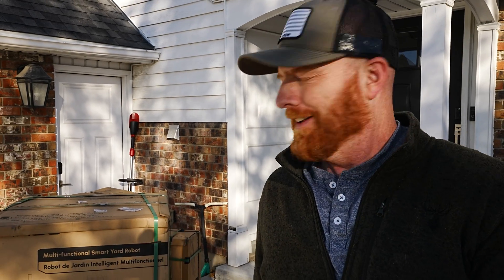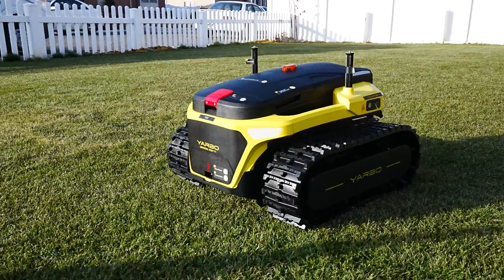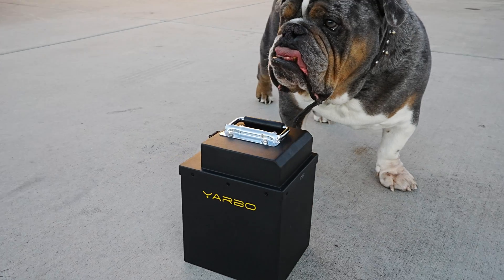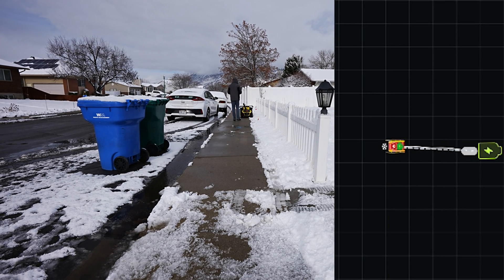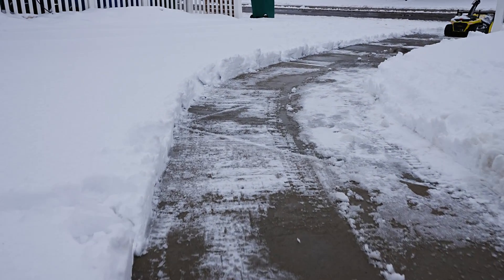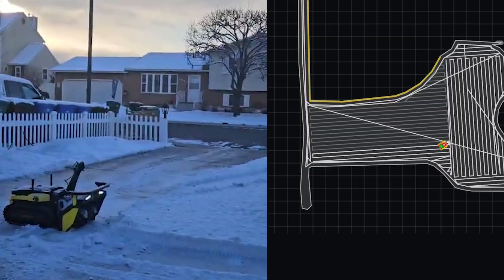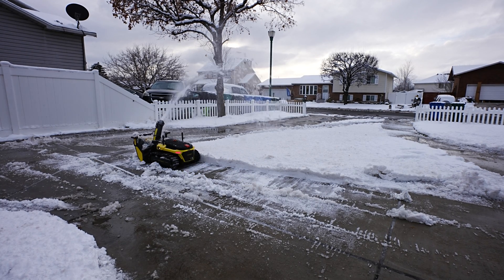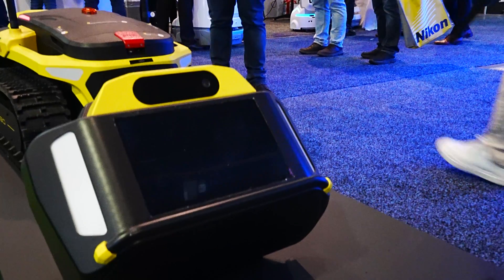do You Really Need a Robot Snowblower? Yarbo w/ SnowBlower s1 module NOT JUST a snowblower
Are Robot yard care robots really worth it? Today we unbox and take a look at the yarbo body with the s1 snowblower smart yard atachment.  This could be the one robot you need. It's difficult to explain the quality of this machine and its yard attachments.  The body with attachments weighs over 200lbs.

As an Affliliate I may earn from qualifying purchases. Please make me money and spend yours.

The Yarbo isn't just for snowblowing.  It's a complete yard system.  Yarbo is commited to bringing the best all in one system the yard care community has seen.  Attachments ranging from ai robot lawn mower, the snowblower s1 attachment, leaf blowers etc. Yarbo is commited to bringing the best commercial quality modules to homeowners.

You know that expression "built like a tank"  well, pretty sure they were talking about the yarbo.  This machine is as solid as it looks.  The base without the modules here is called “the body”.  It’s low center of gravity and heavy body sets it apart from the competition and makes it possible to use other high quality modules without bogging it down.  It’s hard to explain over the camera how solid this machine is.  The unit that I received came with the body, the snow blower s1 module 2 stage blower and a wireless charging station.

Lets talk about the s1 snowblower module and what yarbo is promising us.  The snowblower s1 module is very high quality and weighs as much as a two stage snowblower you’d buy from the store.  Super high tech and is loaded with options. The yarbo is marketing that it can handle dry /wet / packed snow, has an  Intake height of 12” and is  21” wide, throws snow from 6ft to 40 ft, ipx6 waterproof,  capable of slopes up to 20 degrees , chute rotation is 0 to 180 degrees, cleans about 6000 sqft per charge, takes 1.5hrs to charge the battery, comes loaded with safety sensors such as a bump sensor, stop sensor and radar sensor to detect what’s in its path

The future is here!  Check out the video and let me know your thoughts.